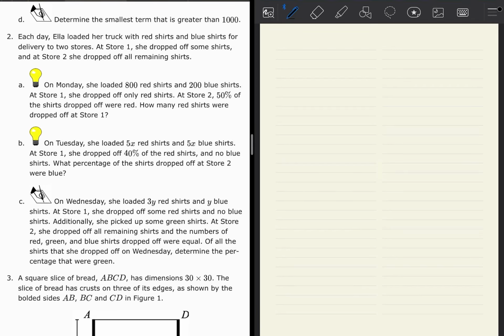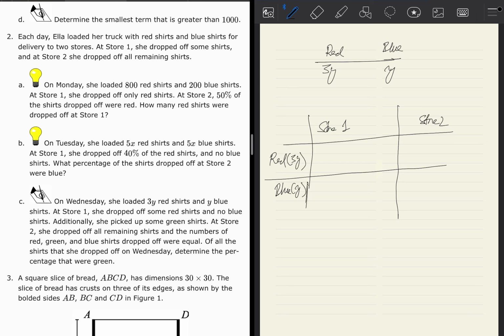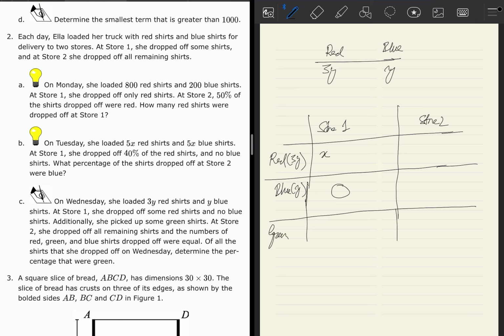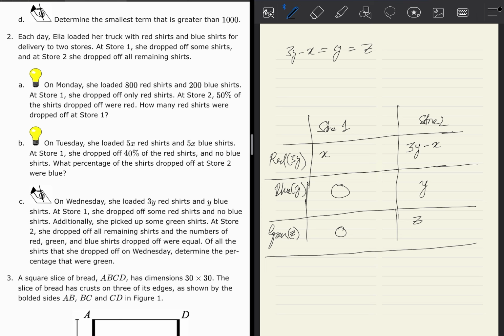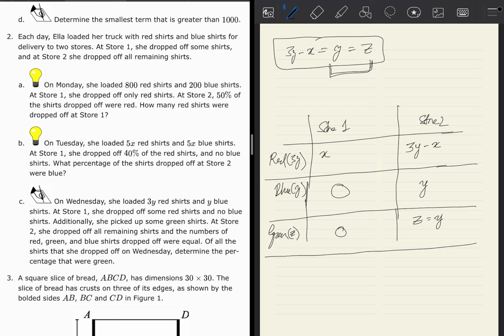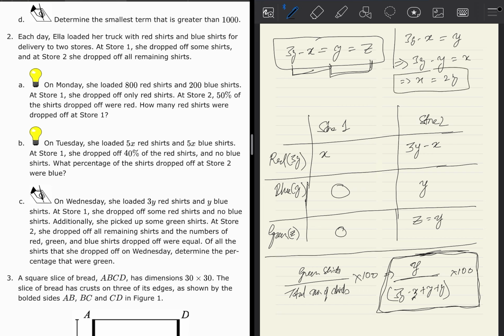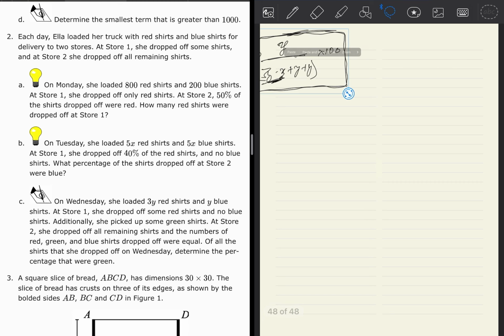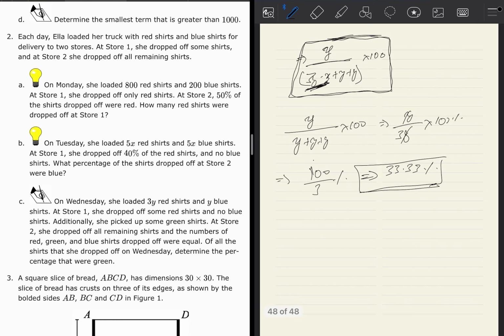CEMC Waterloo Fryer 2024 Answers Part 2.2 | Math Olympiad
CEMC Waterloo Fryer Solutions